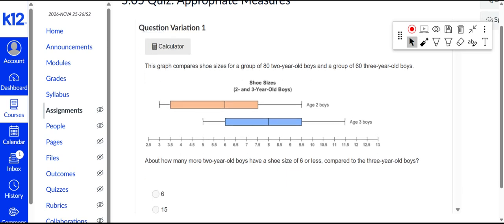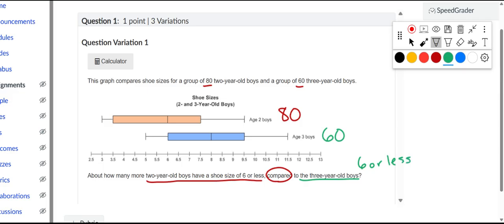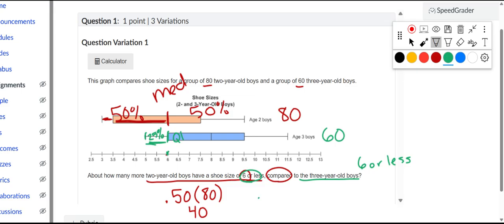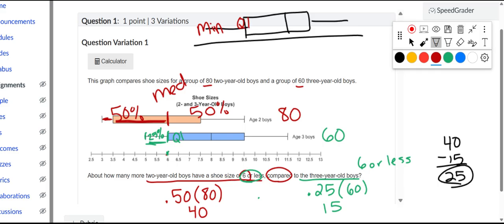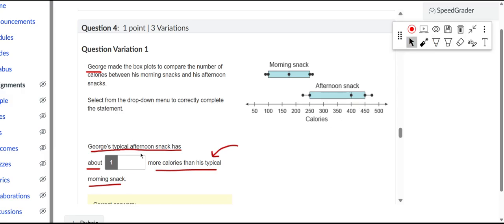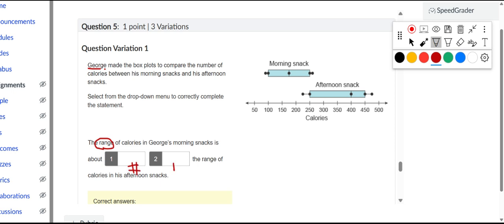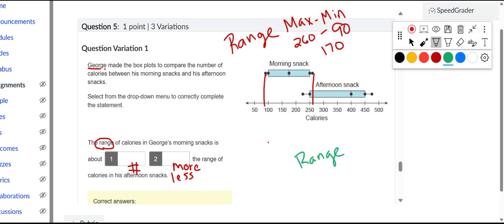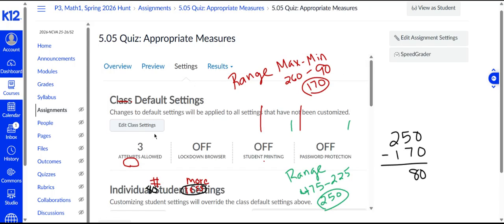5.05 Quiz: Appropriate Measures Q&A